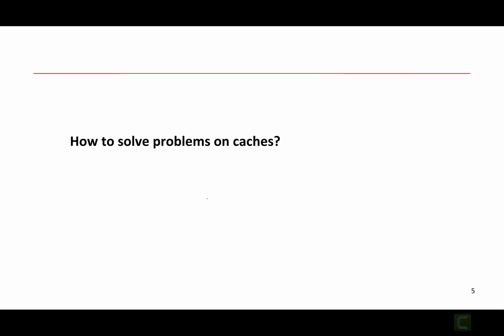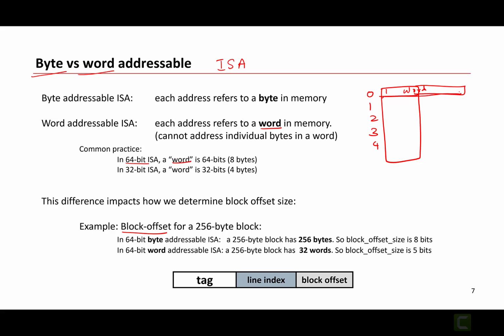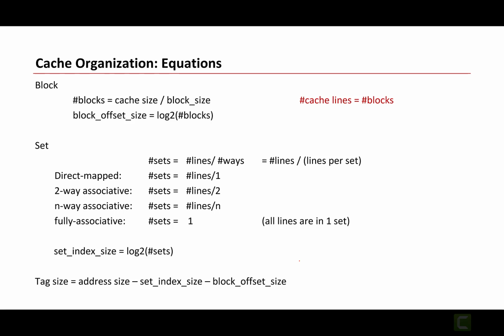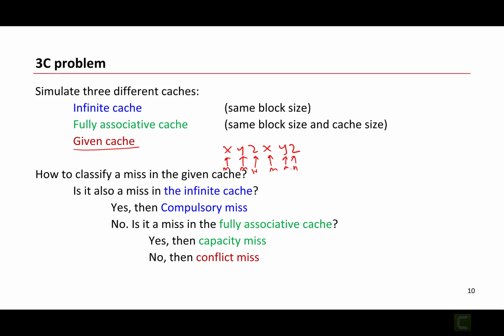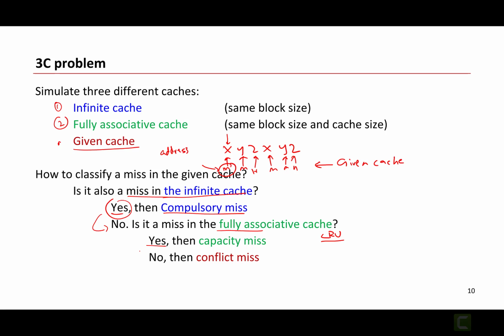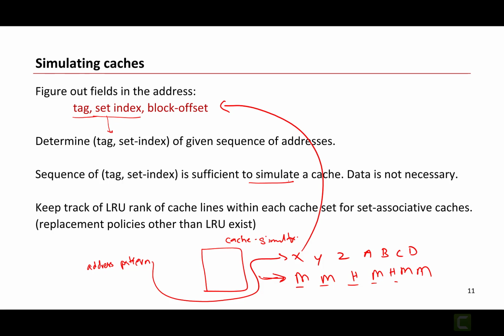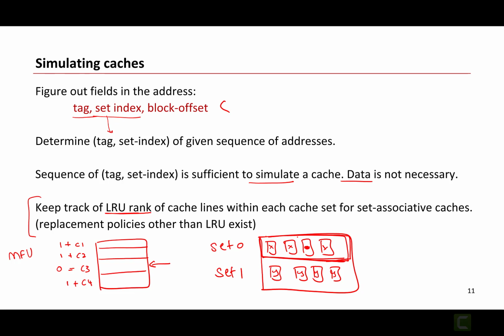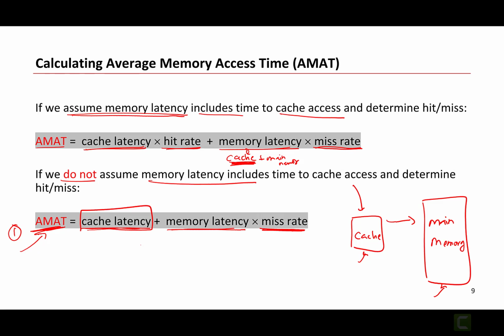Lecture 21 Part 2 Tips for solving cache problems